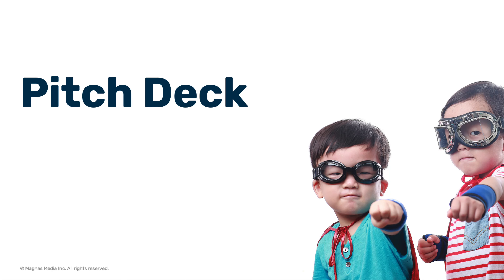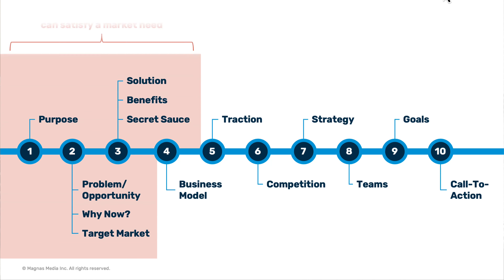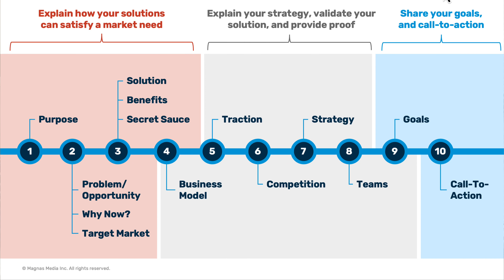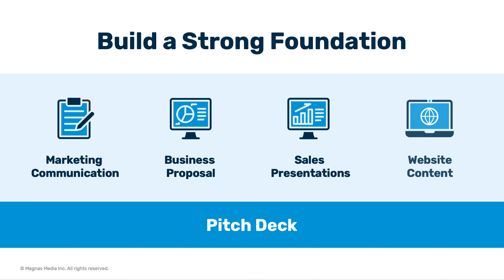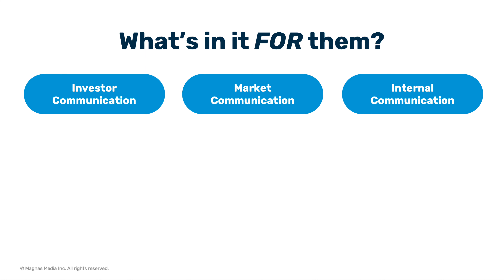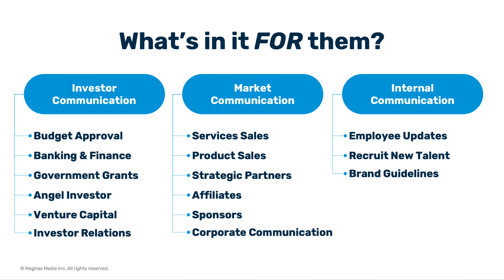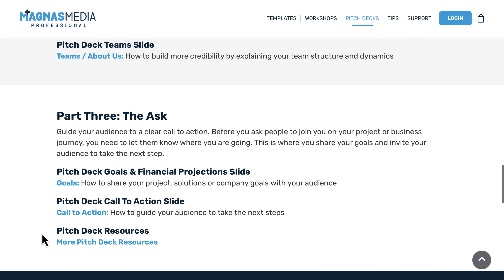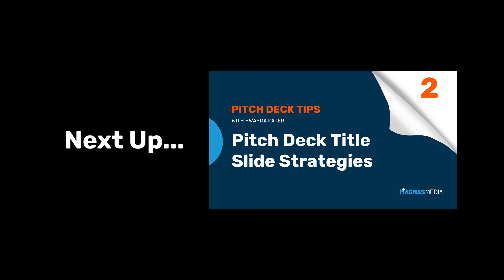What slides to include in your Pitch Deck Presentation : Episode 1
What slides to include in your pitch deck...
...And how to strategically create and design the best slides for your pitch deck story based on your industry, business category, business journey, and current setup.

In this video series, we break down the anatomy of a pitch deck, guiding you through every step of crafting a compelling presentation:

00:01:15 Communicate Market Need
00:01:30 Provide proof, strategy, and validation
00:01:48 Articulate pitch deck goals and call to action
00:03:04 Pitch Decks for investor communication
00:03:37 Pitch Decks for sales presentations
00:03:50 Pitch Decks for internal communication